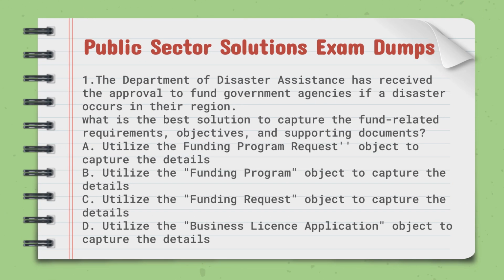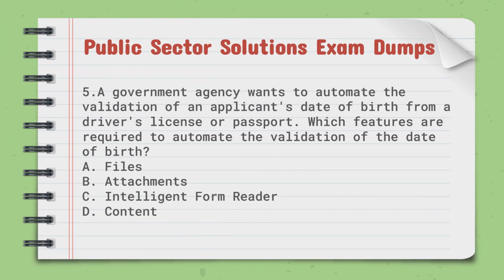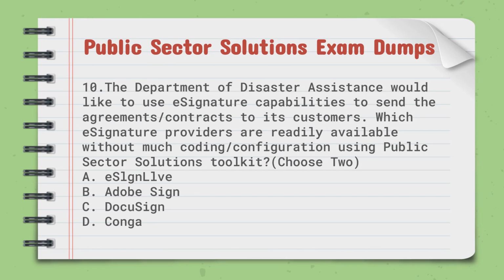Free Public Sector Solutions Salesforce Exam Dumps Questions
Exam dumps questions for Salesforce Public Sector Solutions are a valuable resource for candidates preparing for this certification exam. These questions provide a comprehensive overview of the topics covered in the exam and help candidates assess their knowledge and readiness. By practicing with these Public Sector Solutions exam dumps questions, candidates can familiarize themselves with the format of the actual exam and gain confidence in their abilities. Additionally, these exam dumps questions enable candidates to identify their weak areas and focus on improving them before the actual exam. With the help of Salesforce Public Sector Solutions exam dumps questions, candidates can enhance their chances of success and achieve their certification goals.